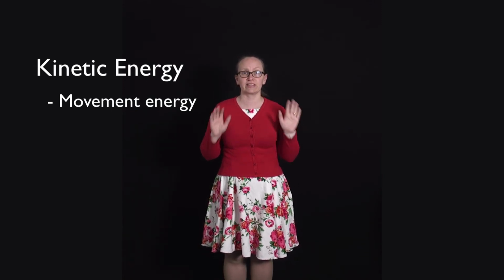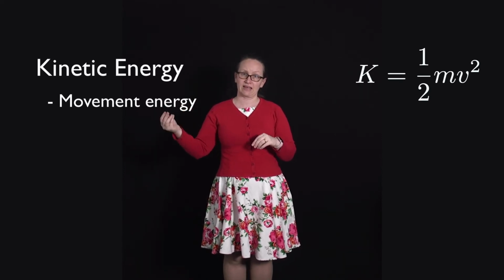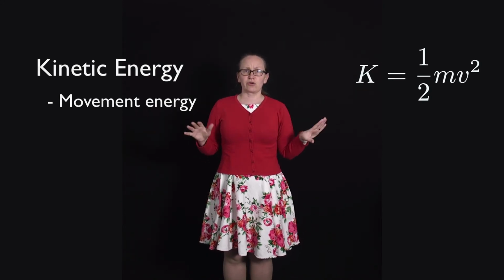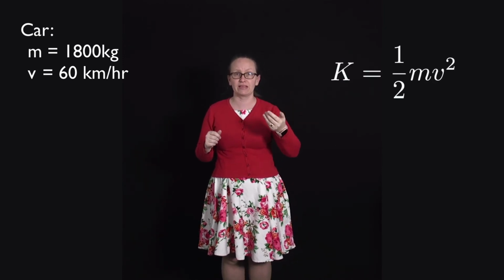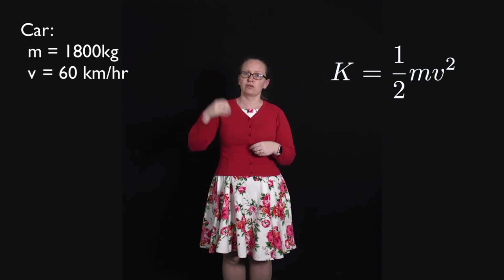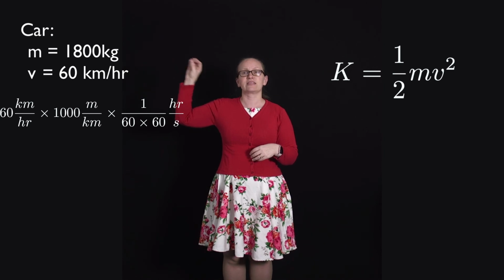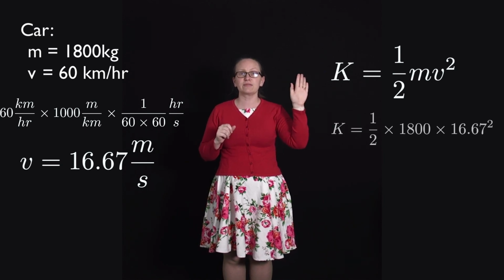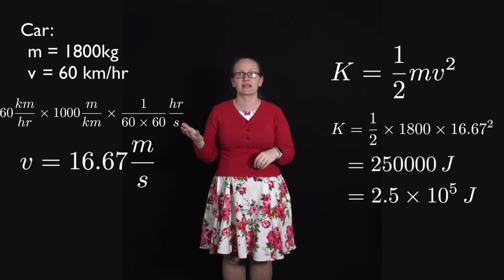Energy Introduction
This video will introduce you to energy and show you how to calculate the kinetic energy of an object.